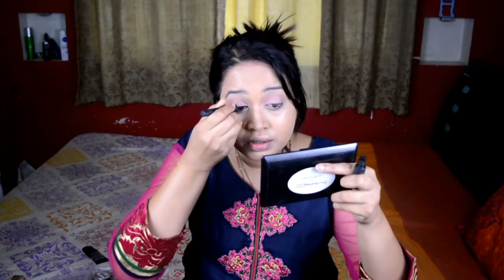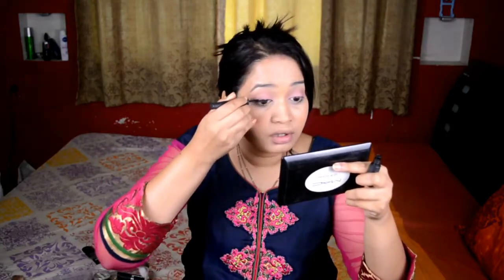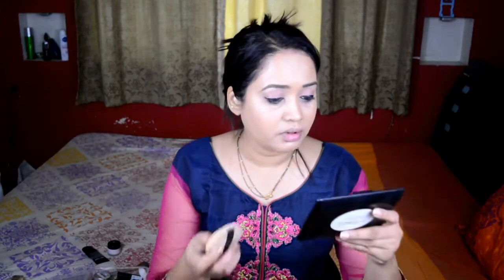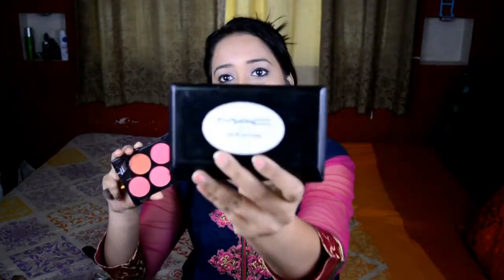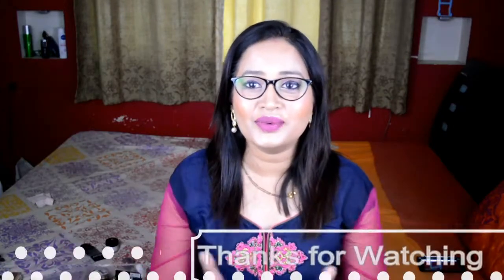Makeup Look on Glasses | Bright Lips Simple Eyes Look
Hello Friends, here's a new makeup on glasses\specks with bright lips and one color eyeshadow. its simple ,quick and easy..i hope you will like and appreciate. I also have created a few other looks have a look by clicking on the link blow.

You can send me cards,letters and things at:

Hotel Sai Nath,
Post Devnhave,
Khopoli Pali Road,
Dist-Raigad Tal-Khalapur
Maharashtra 410203

Love you all..byeee